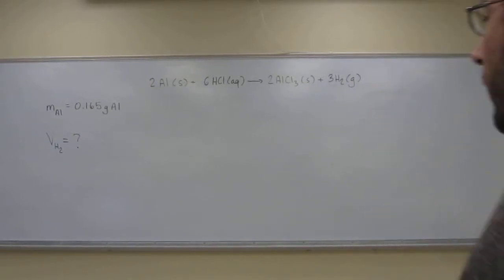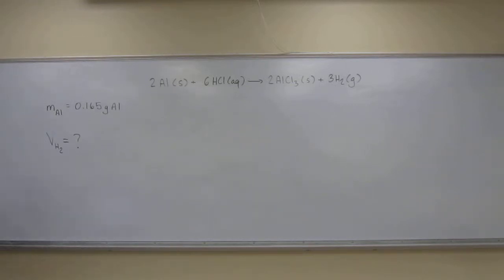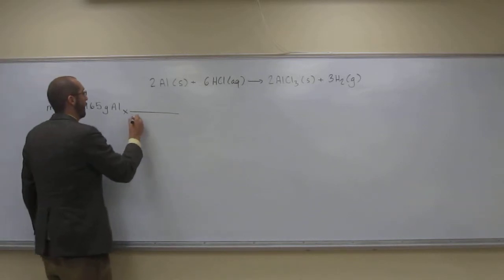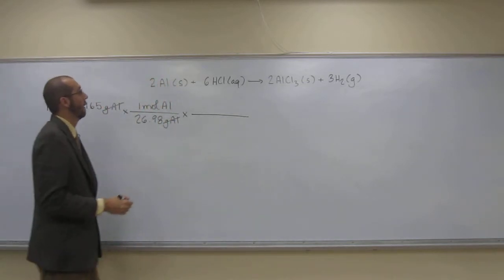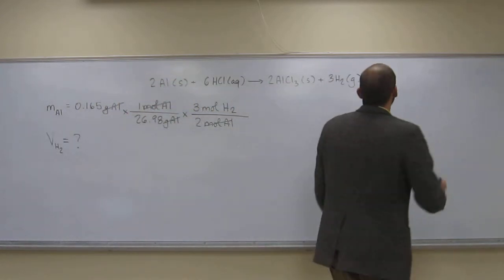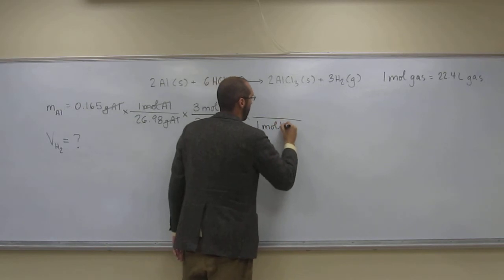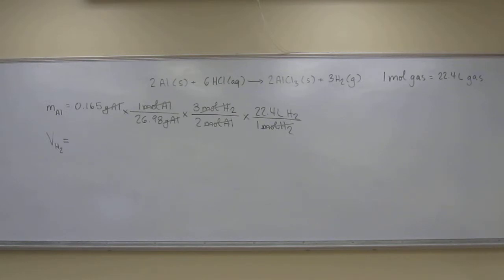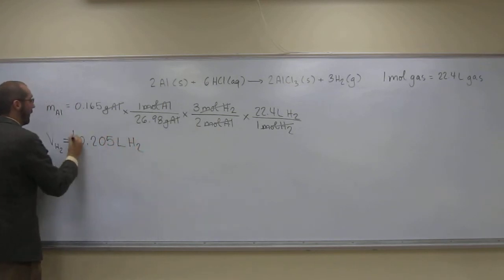Molar Volume - Stoichiometry 006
How many liters of hydrogen are produced from the reaction of 0.165 g of aluminum metal with dilute hydrochloric acid?

2Al (s) + 6HCl (aq) → 2AlCl3 (aq) + 3H2 (g)